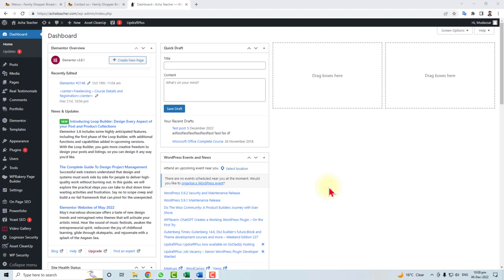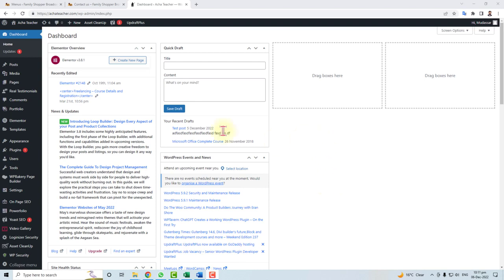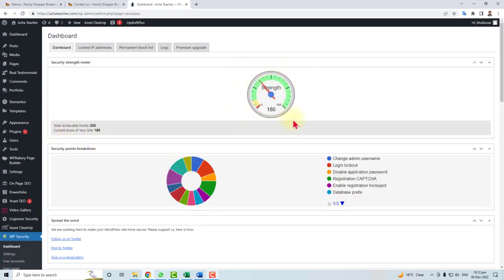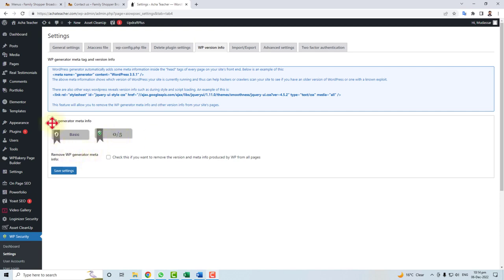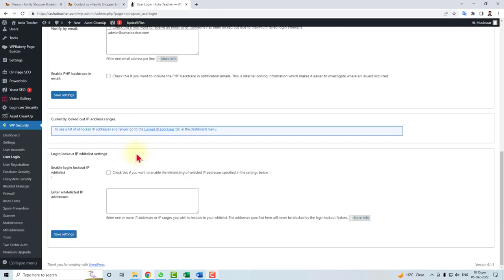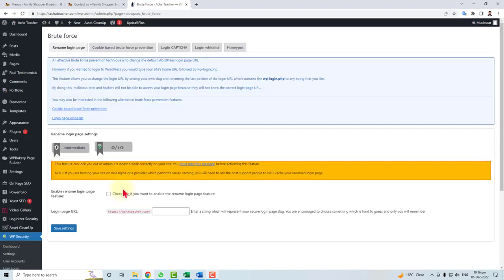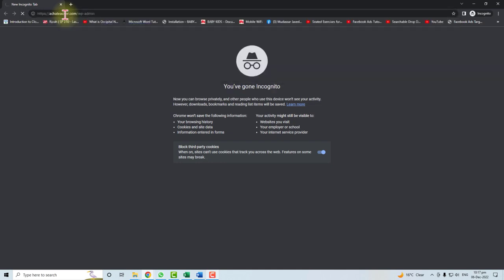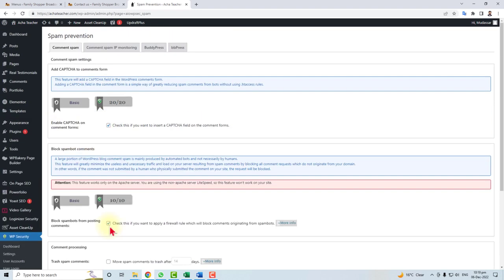How to secure WordPress website - Make WP Website Secure Easy Tutorial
In this tutorial, we will show you easy steps on how to secure and make your WordPress website secure. We will also go over some best practices you should follow to keep your website safe and secure. We will show you how to make your WordPress website secure and easy to manage. We will also cover some tips and tricks for securing your WordPress website.